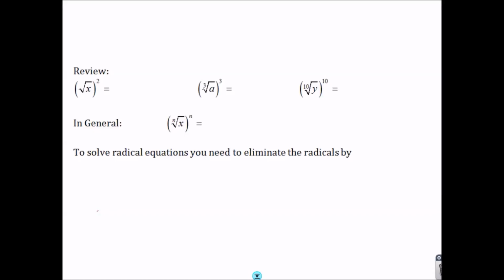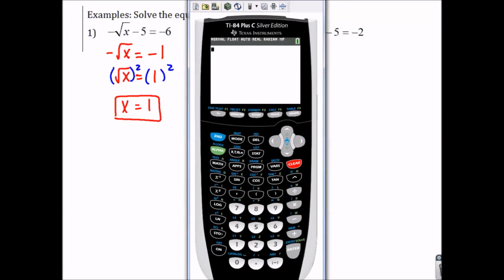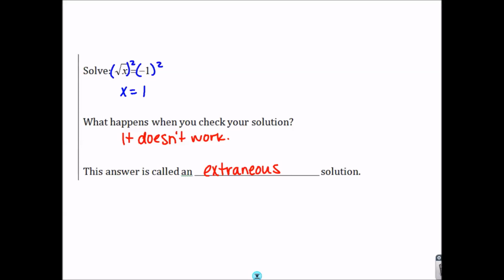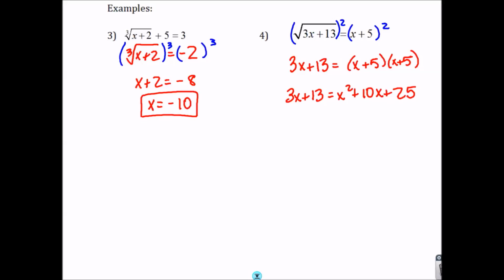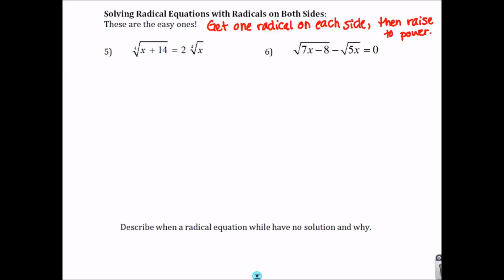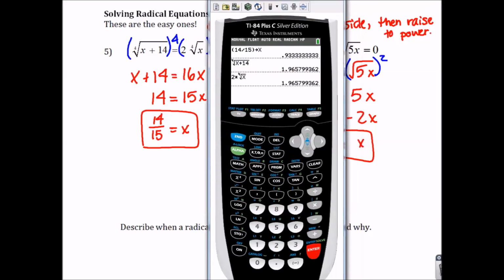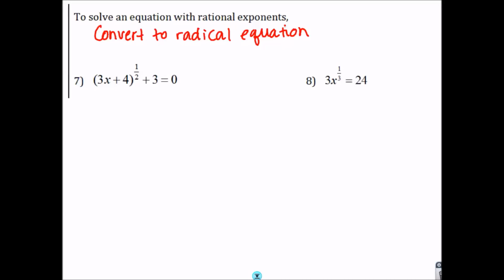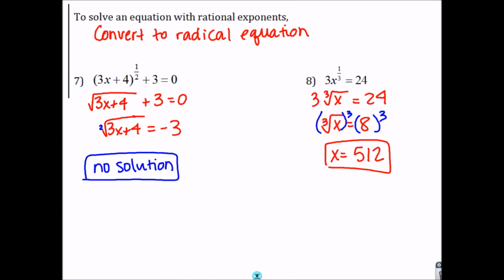Day 4 Solving Radical Equations Final